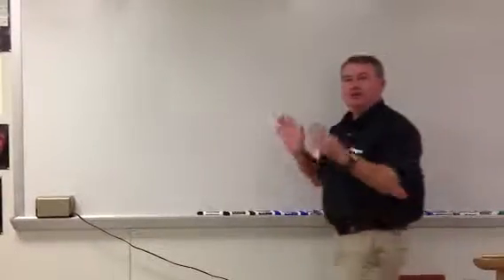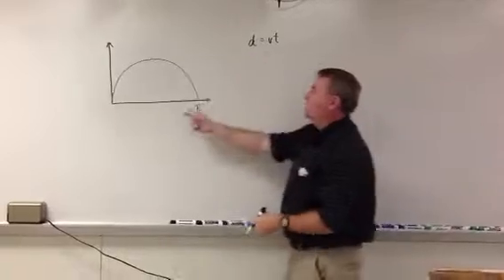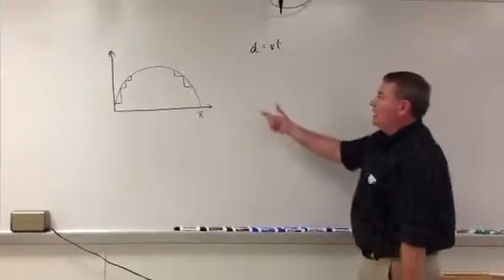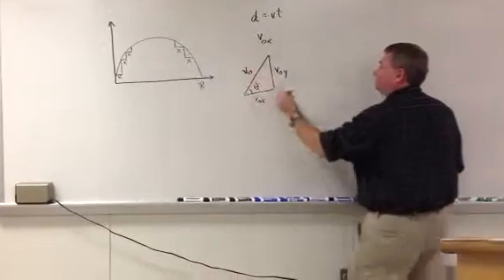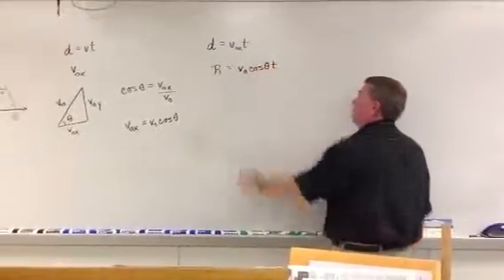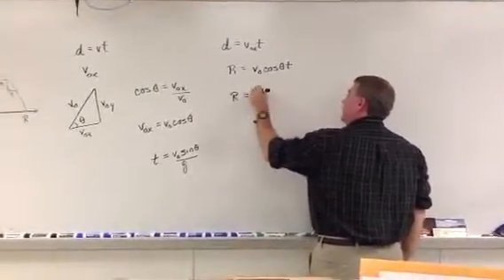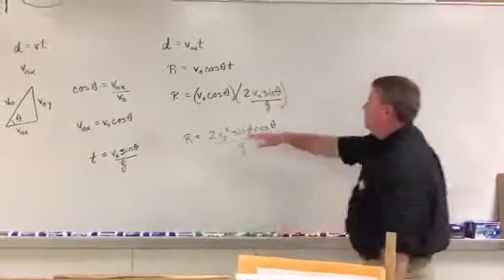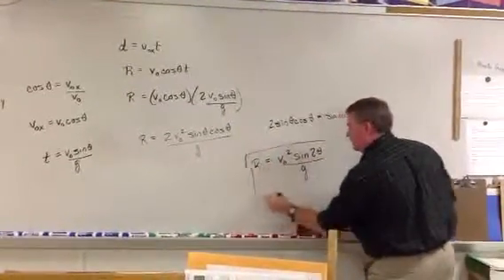ProjMotSix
Maximum Range